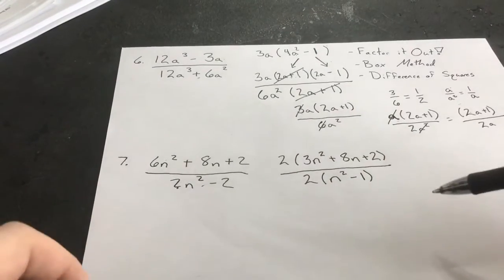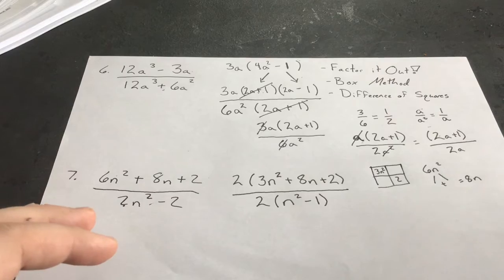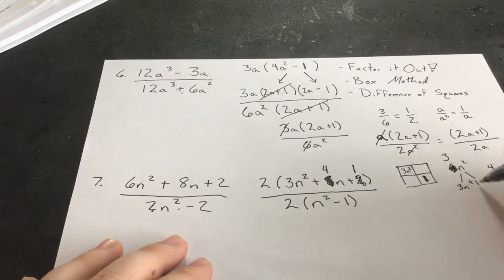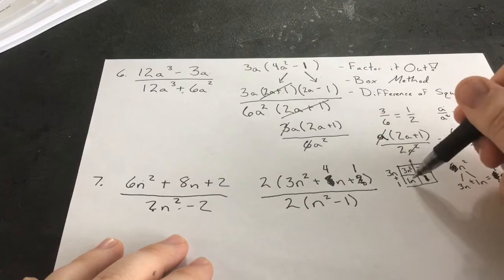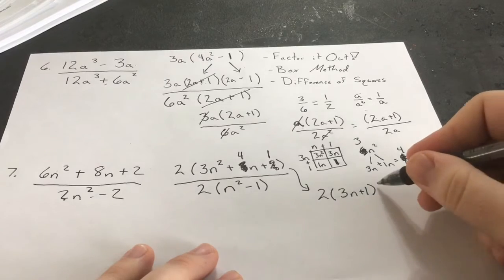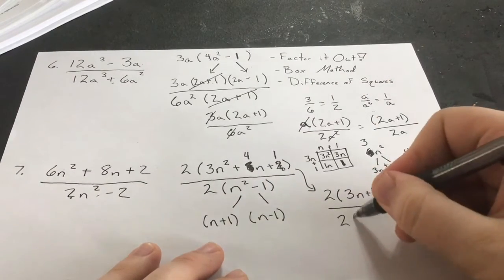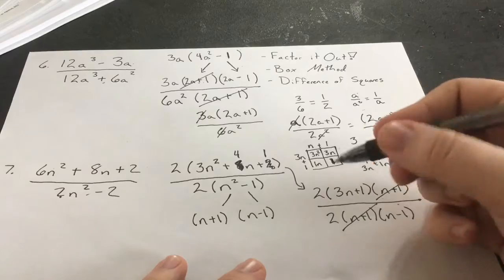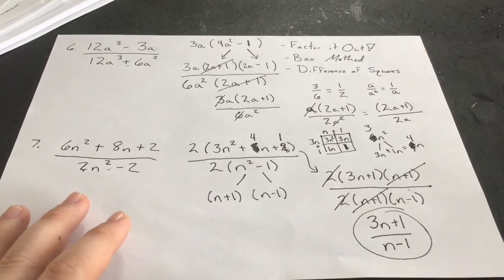Quarantined Algebra 2! Day One Part Two